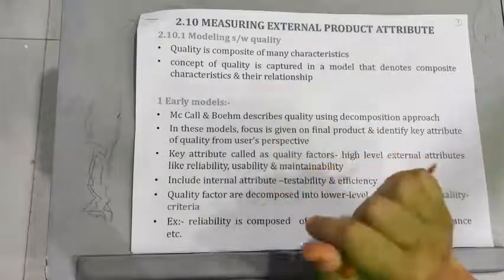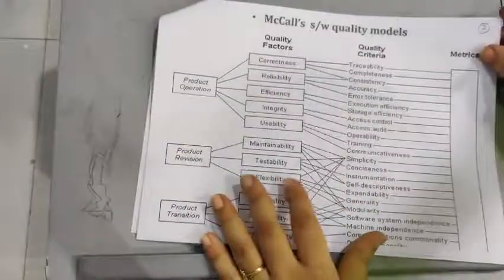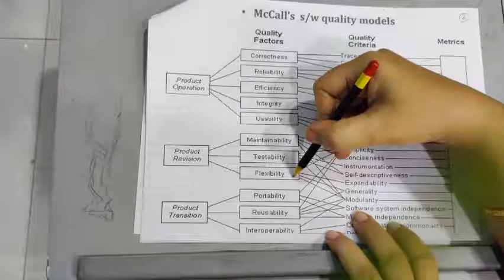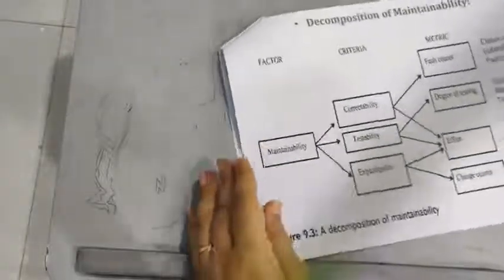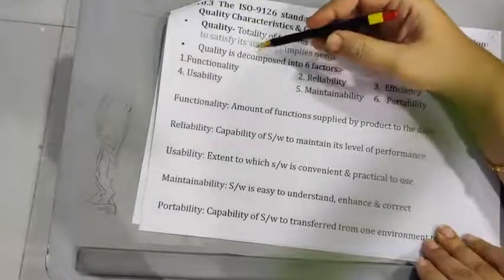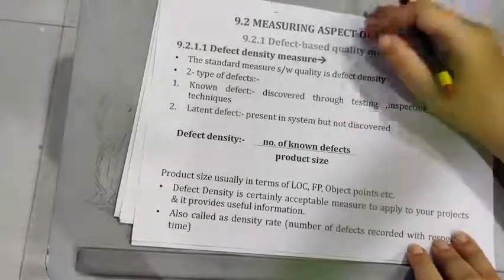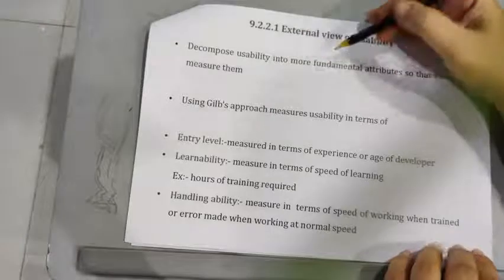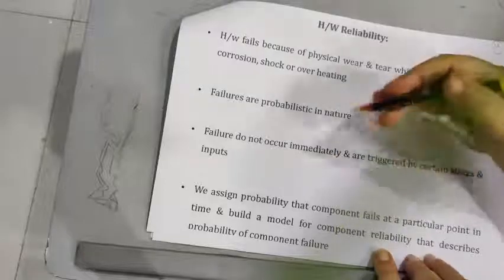STQA-UNIT-NO-5-BECSE-Mrs.S.S.Patil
In this video i have explained unit no 5 - External attributes concept